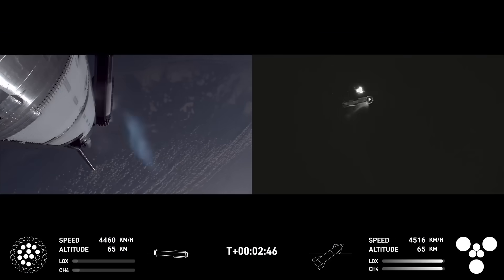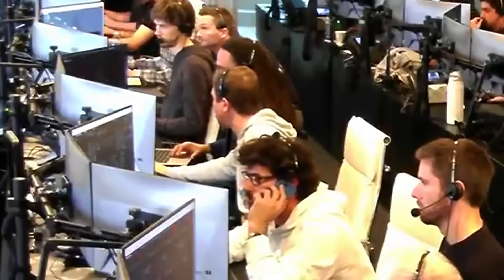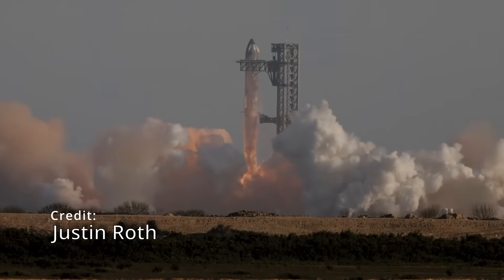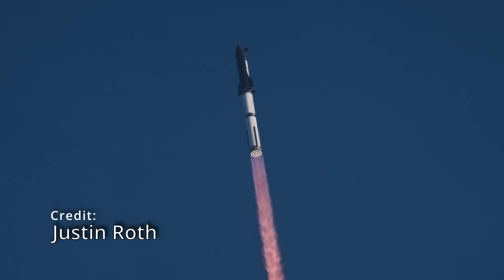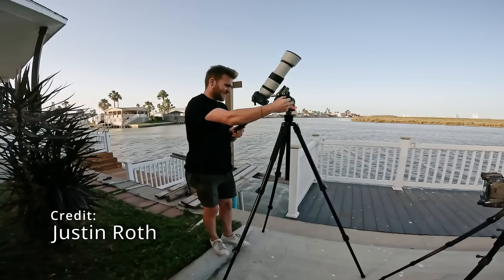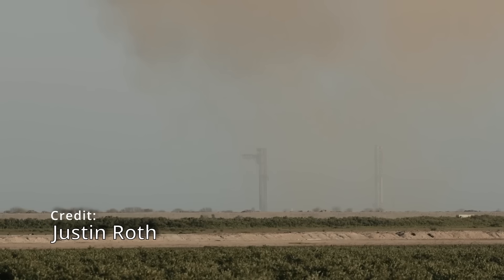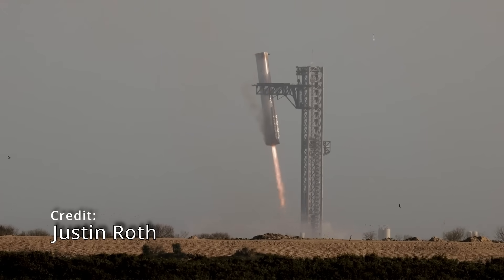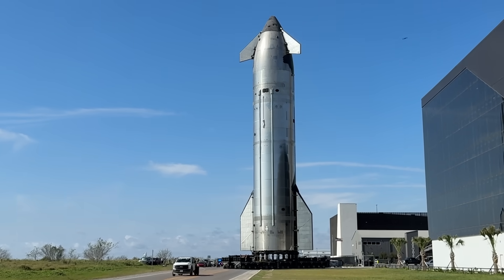Rest In Pieces: Why Did SpaceX Lose Starship Again?